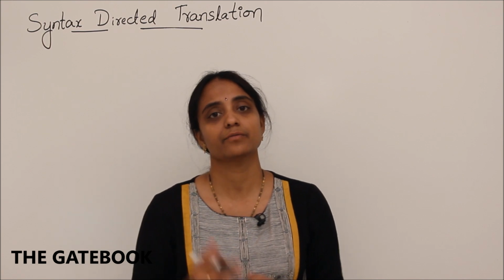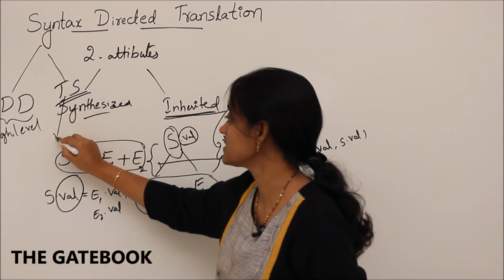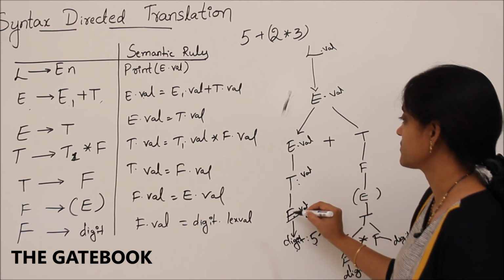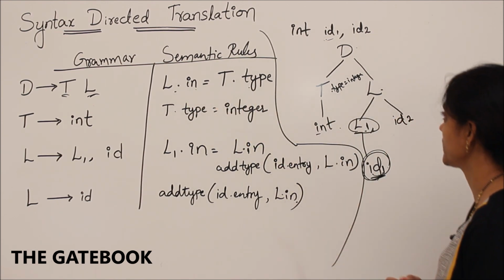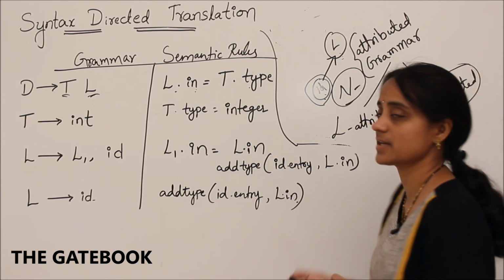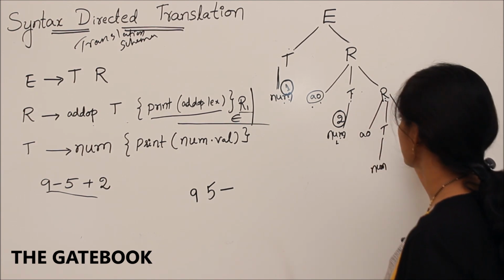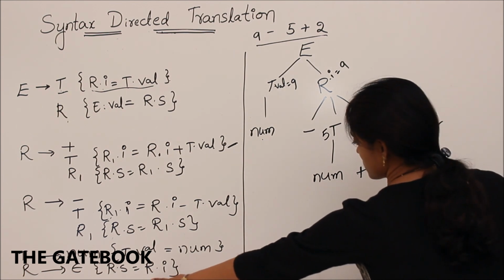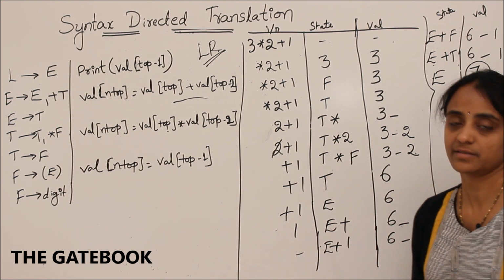syntax directed translation Original